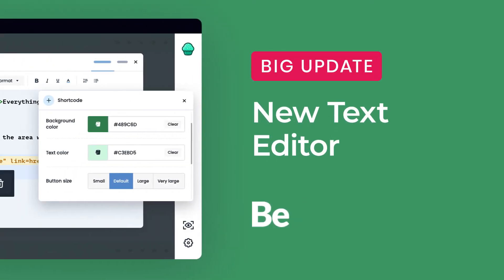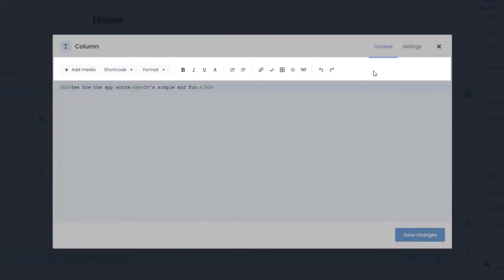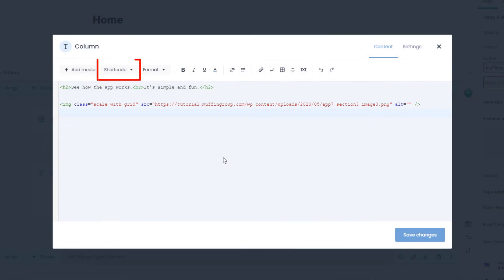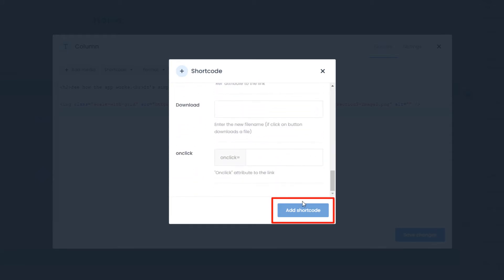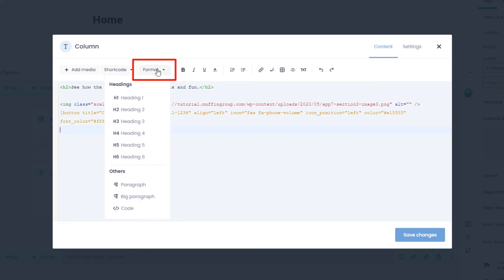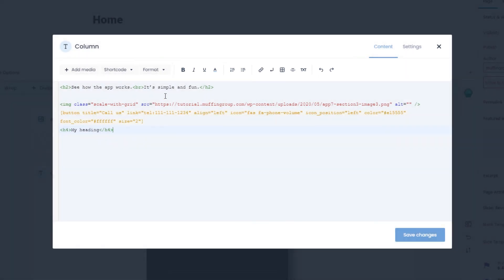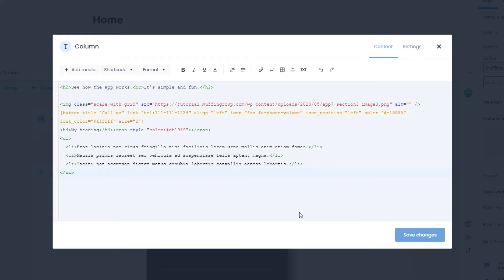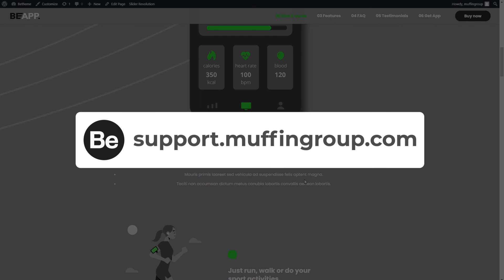New Text Editor with Shortcode Manager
In this video, we'll show you how to use the new text editor with shortcode manager.